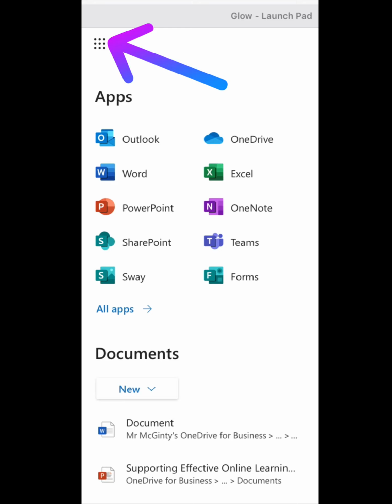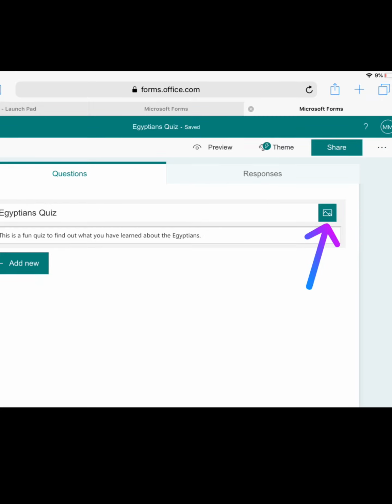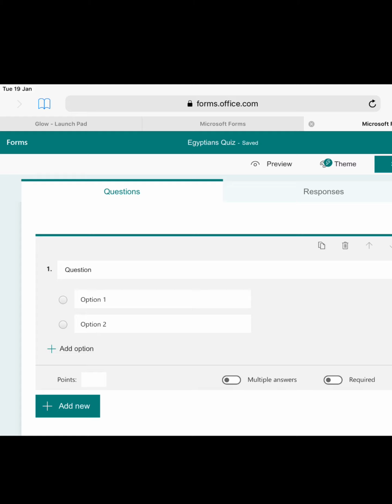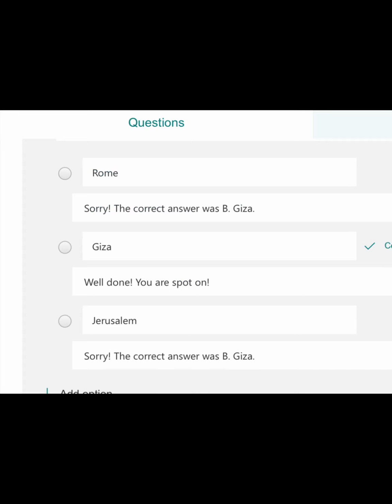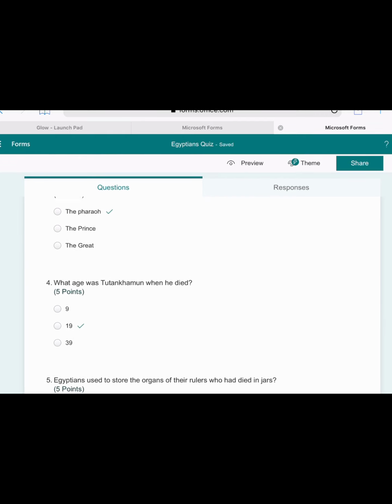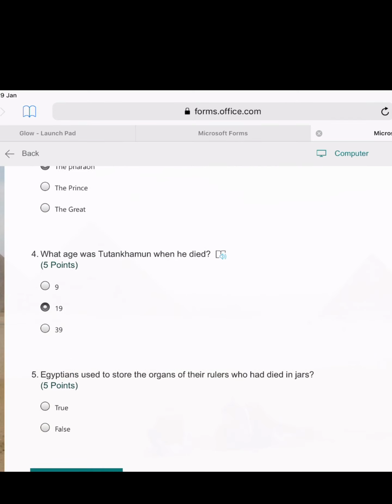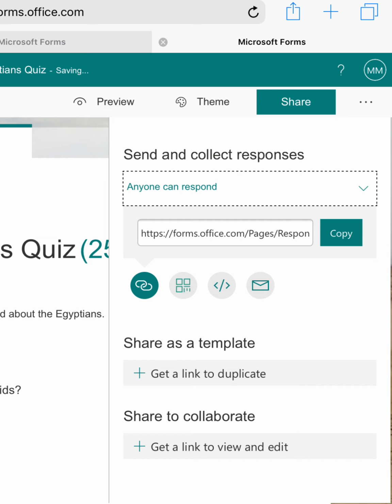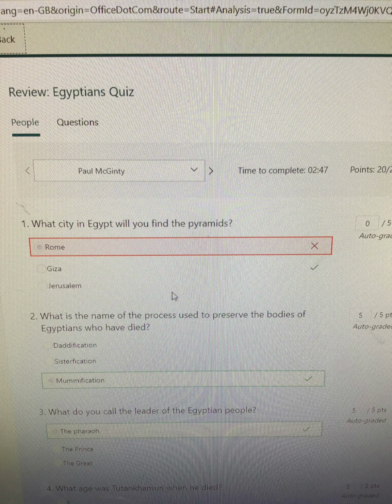Creating a Quiz using Microsoft Forms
Creating a quiz on